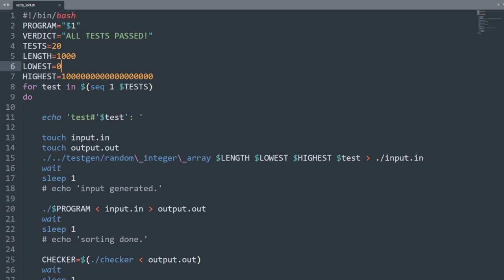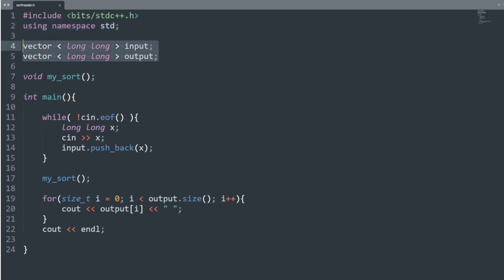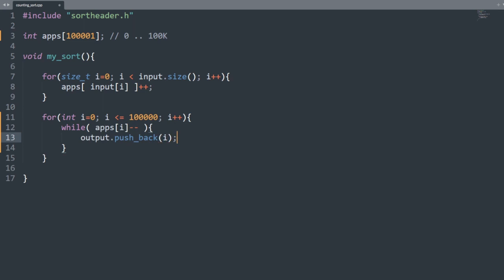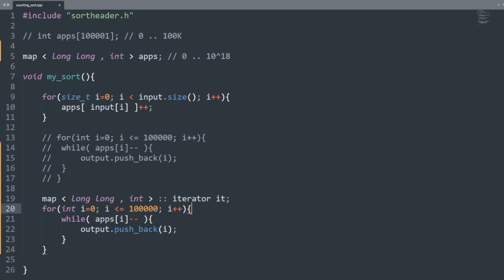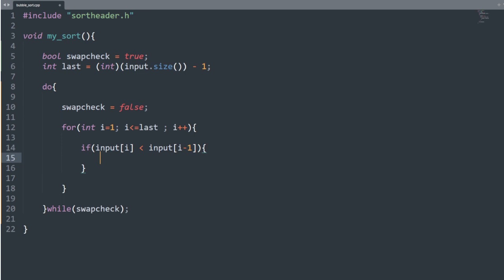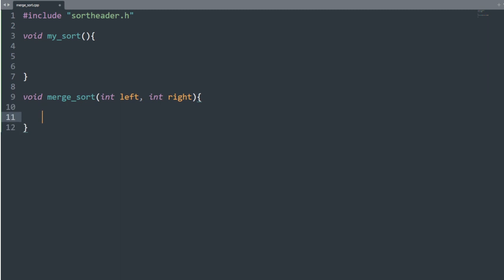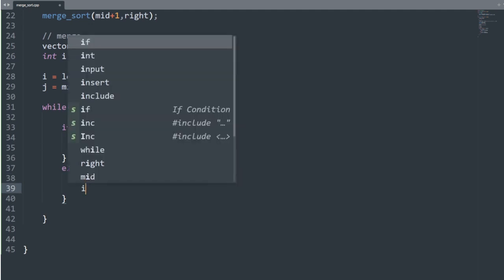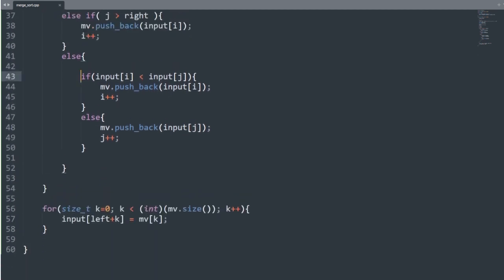live C++ implementation of the 3 most basic sorting algorithms to know IMO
Timestamps:
0:00 Intro & bash script for testing review
3:19 Header file for I/O
5:12 Counting Sort
13:35 Bubble Sort
18:45 Merge Sort